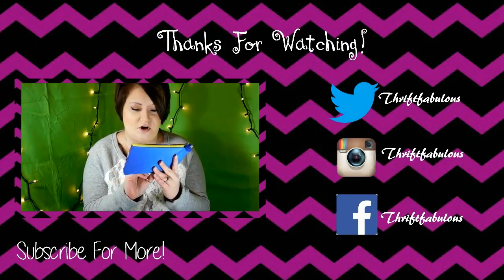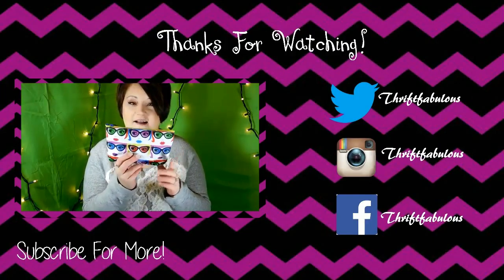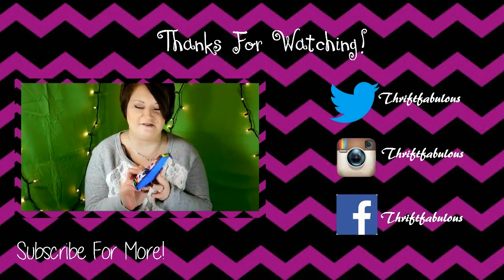Beauty Box Battle #3 Ipsy VS. Birchbox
FTC-All Products were purchased by me unless otherwise stated. All opinions are my own.